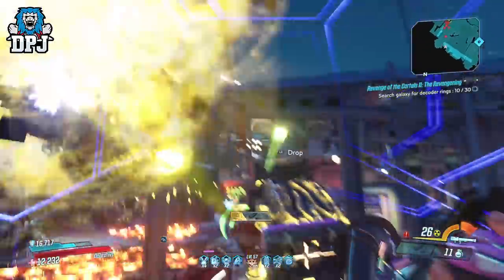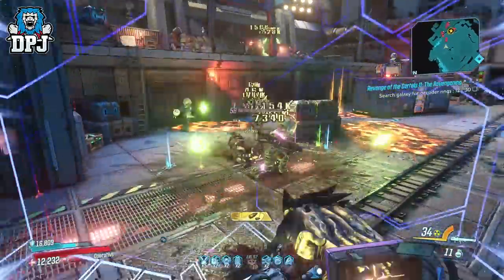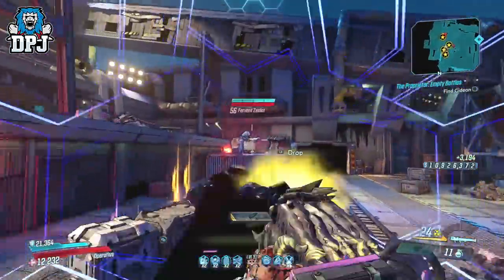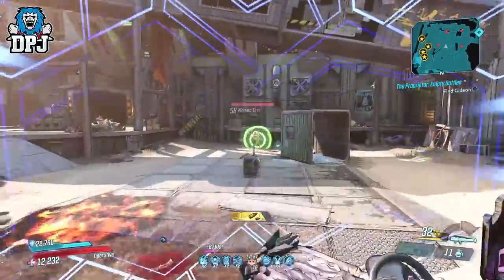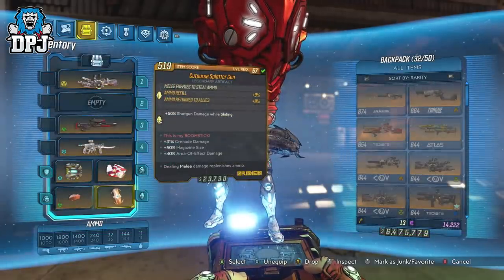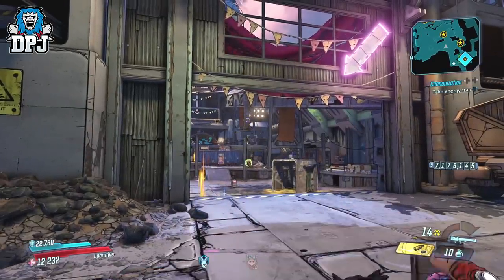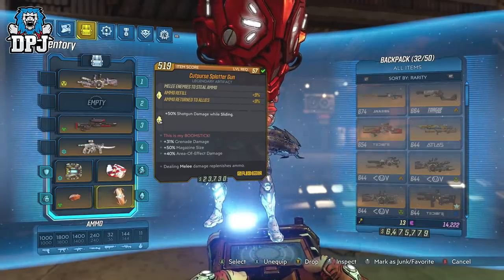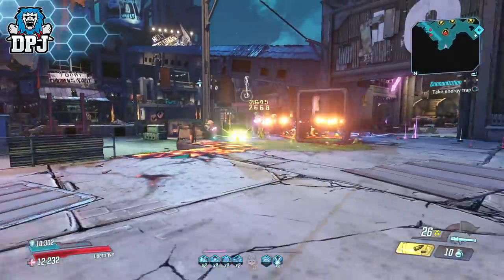INFINITE AMMO - TRICK ANY WEAPON / ANY CHARACTER - Easy Method - Borderlands 3 Unlimited Ammo Guide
In this Borderlands 3 video I showcase this simple trick in getting infinite ammo with any weapon & vault hunter.